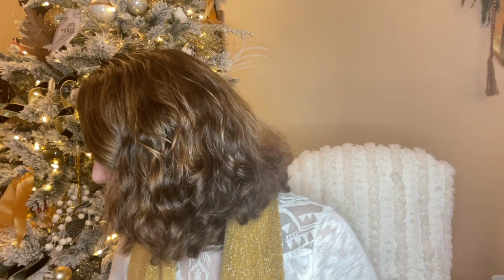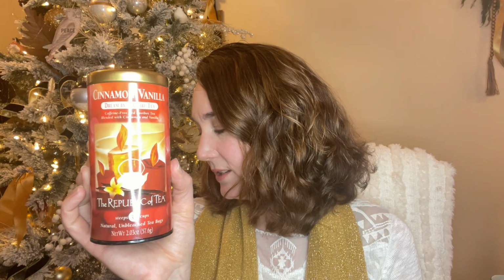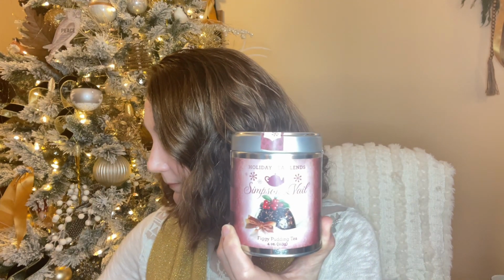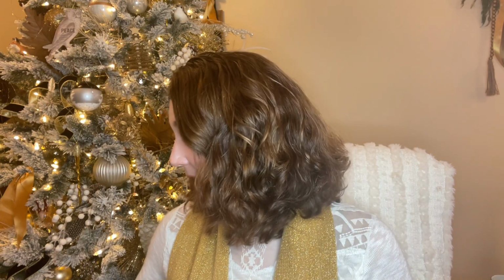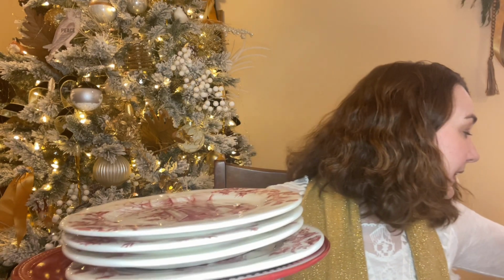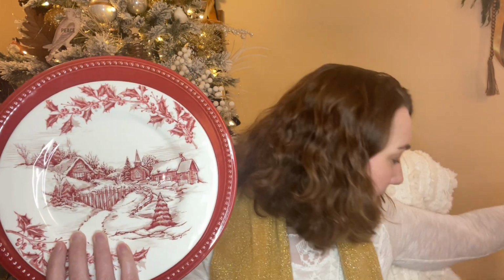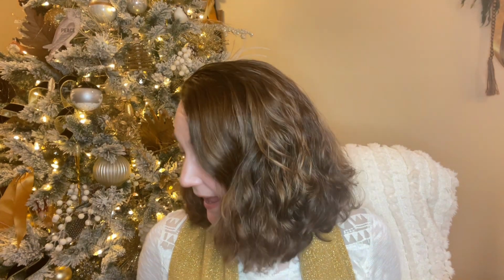My personal favorite Holiday tea recommendations!!!🎄☕️🫖